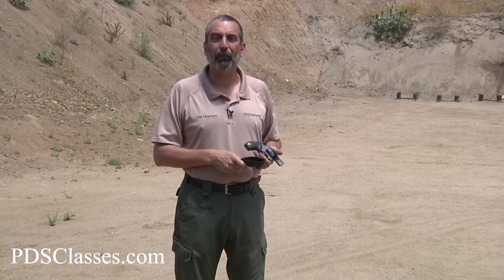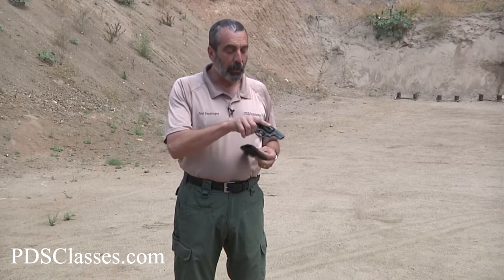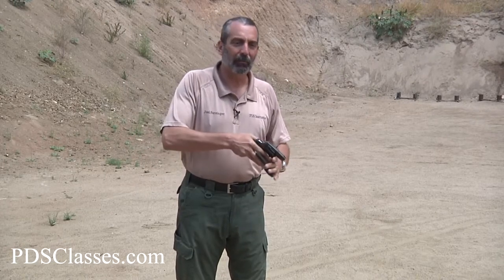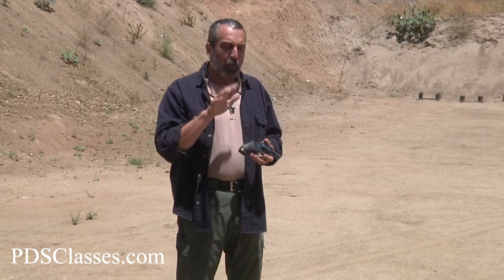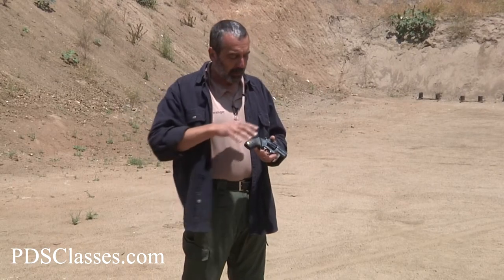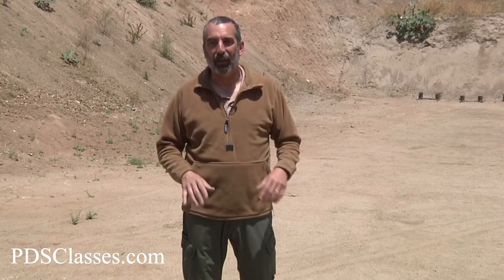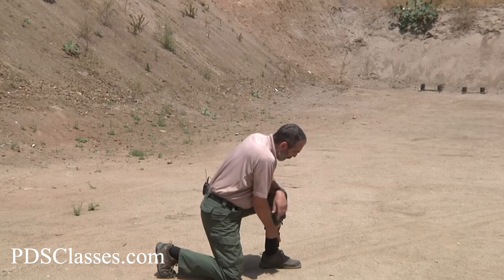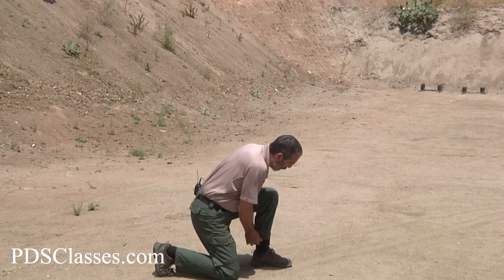How to draw your concealed carry handgun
In this video I show you how to draw your concealed carry pistol or revolver from several types of concealment.  This is a step by step video designed to help beginners and long time concealed carry holders alike.

Host: Gun Guy
            - NRA Law Enforcement Firearms Instructor
Video & Audio Production: Camera Guy